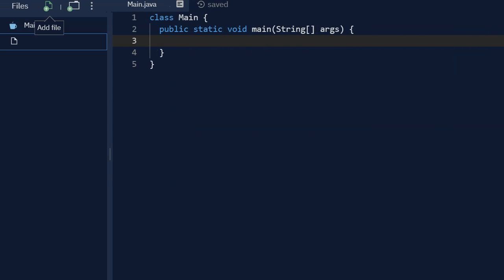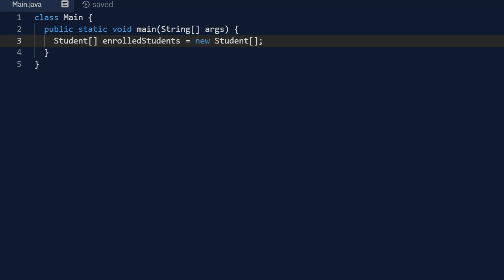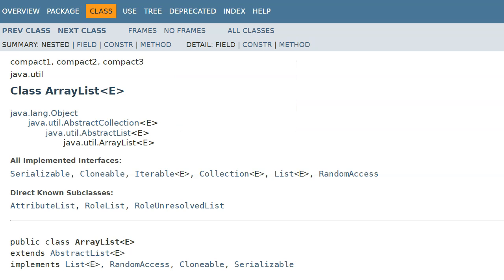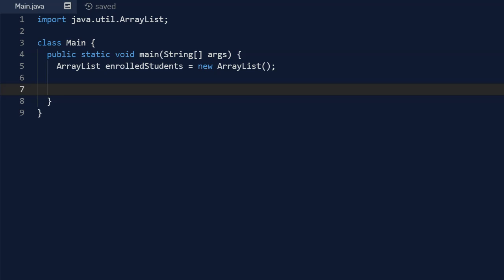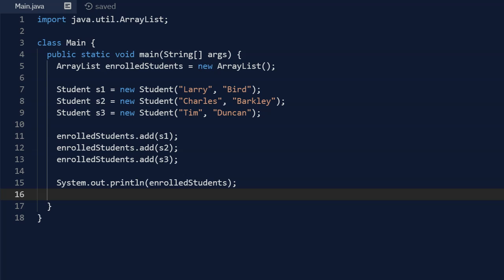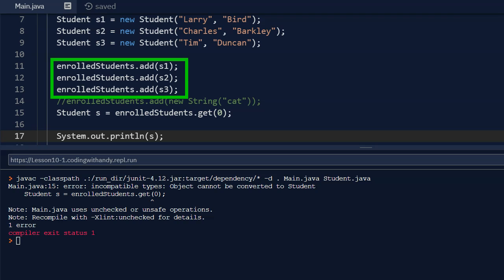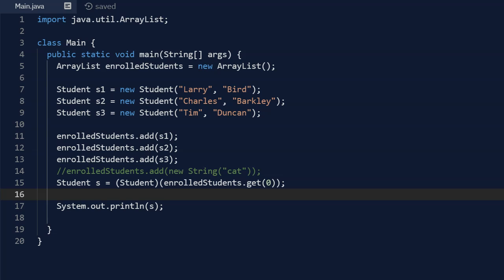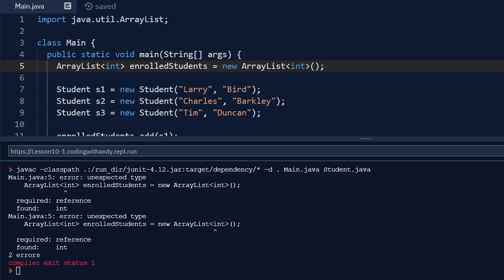Lesson 10-1 Creating an ArrayList (Introductory Java Programming for AP Computer Science A)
This video covers the following topics for AP Computer Science A:
1) Arrays vs ArrayLists
2) Creating an ArrayList with generics